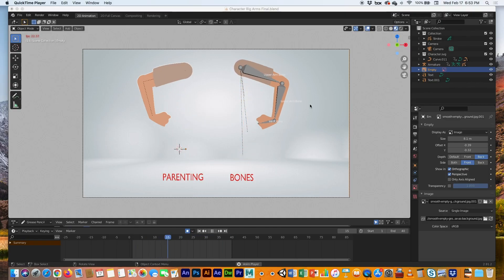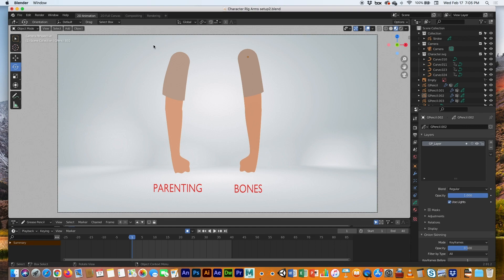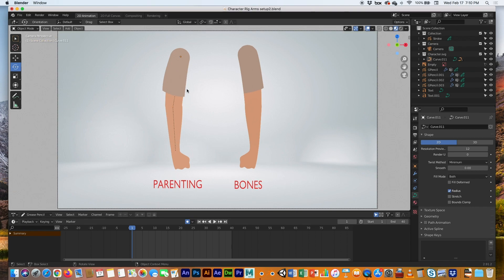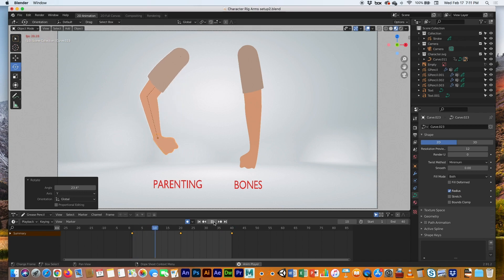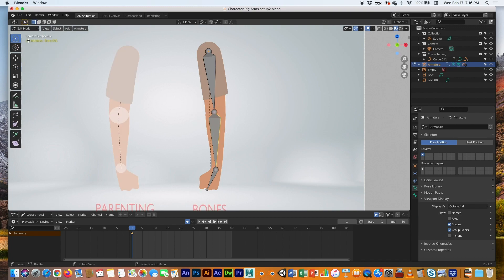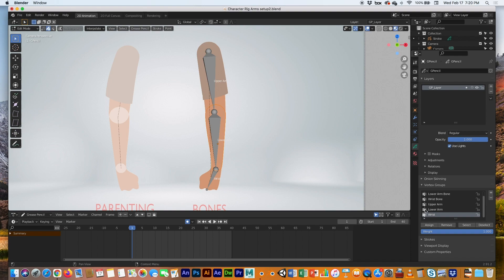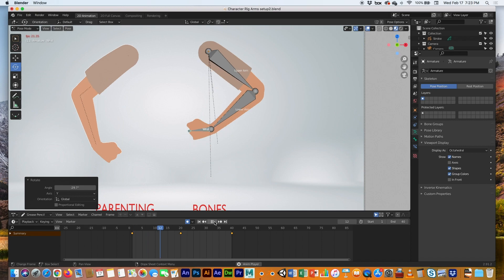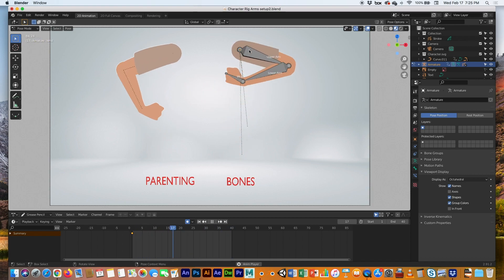A Basic Rigging Introduction using Parenting & Bones (Armature). Blender Grease Pencil tutorial.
In this video, we will go over how to rig using parenting and bones. Very basic introduction to rigging.